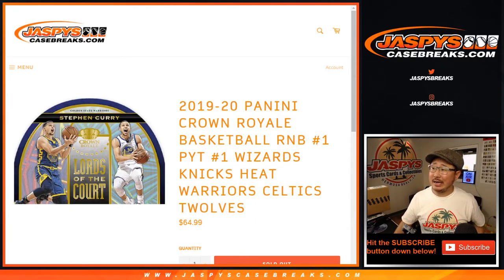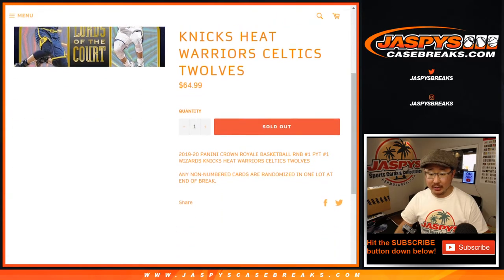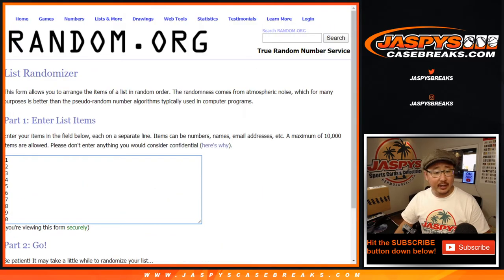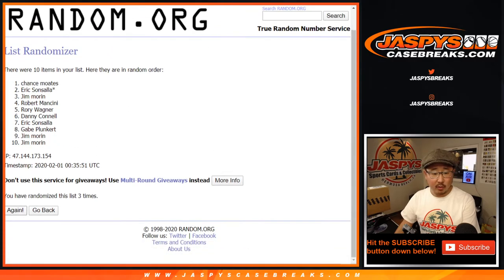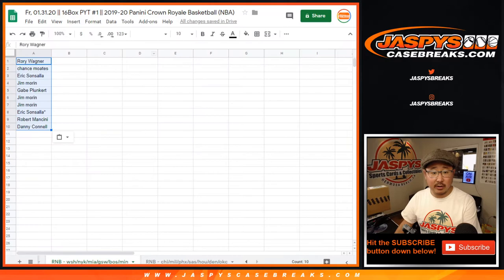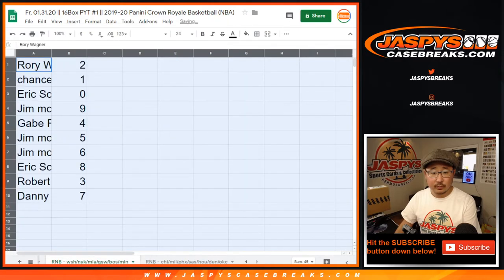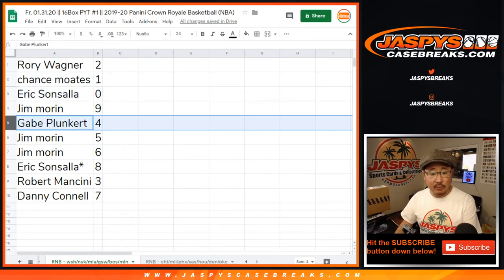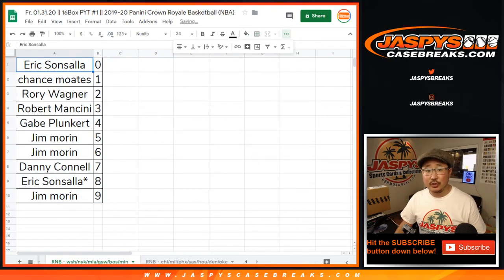RNB - wsh/etc || Fr, 01.31.20 || PYT #1 || 2019-20 Panini Crown Royale Basketball (NBA)